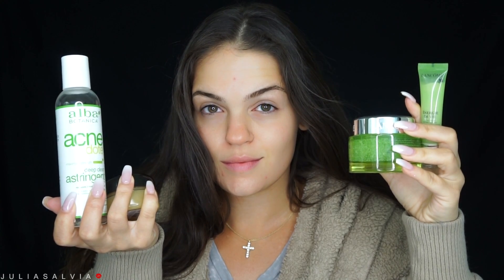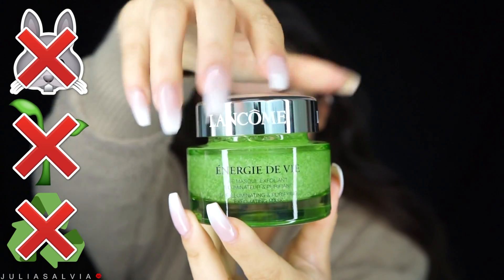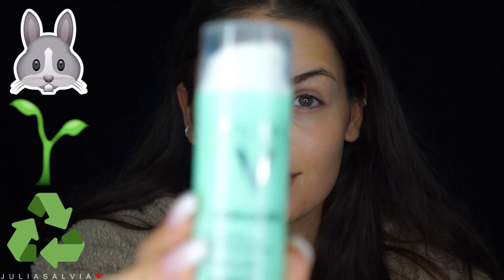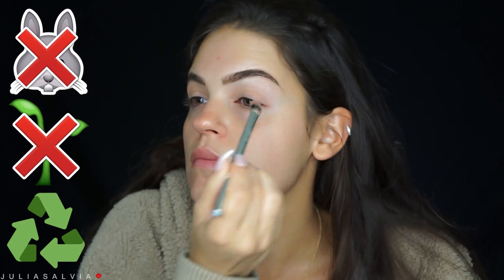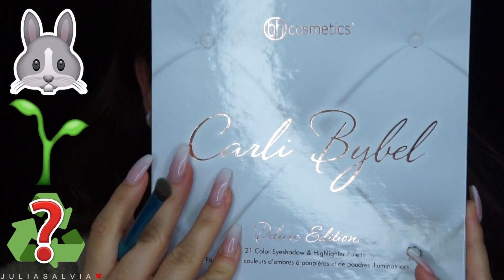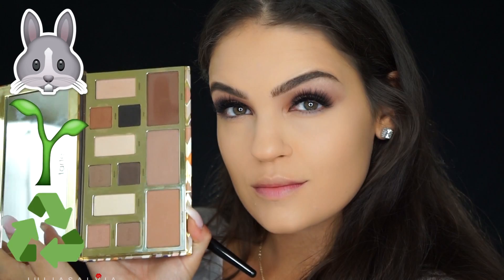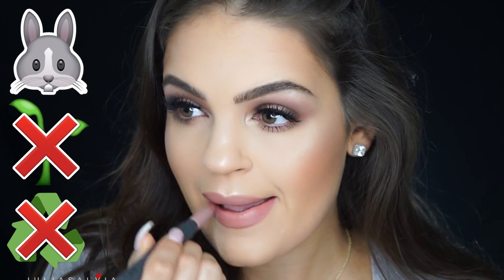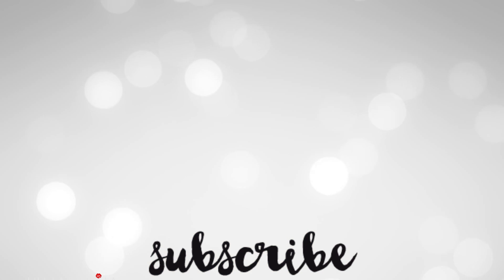VEGAN, CRUELTY-FREE MAKEUP TUTORIAL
HI GLITTAHFAM ! ❤
so here's a secret- I had the opportunity to create this video for you and it's also a school project! woo! finally my masters lets me do something awesome. I hope you enjoy this cruelty-free, vegan makeup tutorial! It was definitely an experience making it.

Periscope: @juliasalvia

Code: "JULIA"